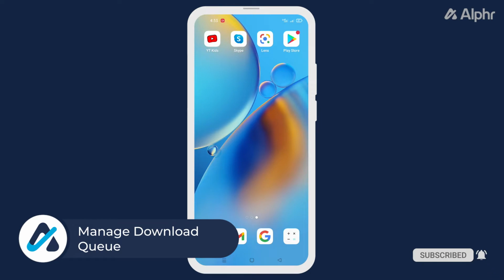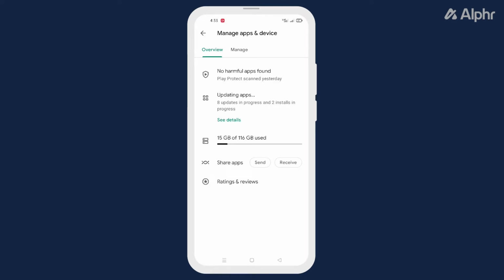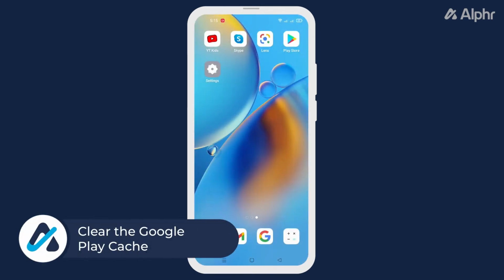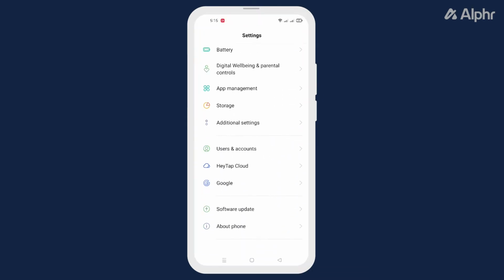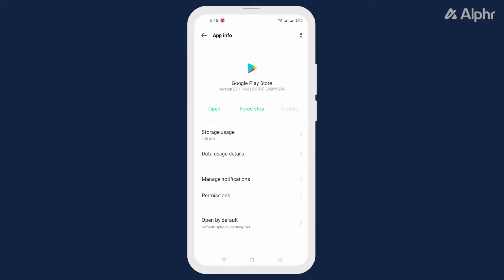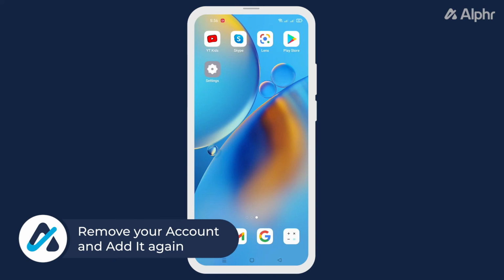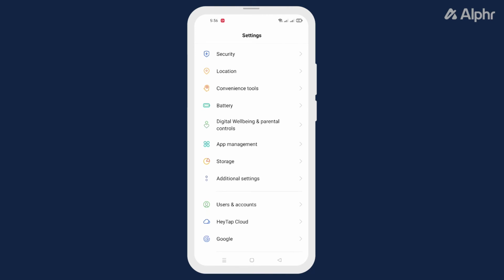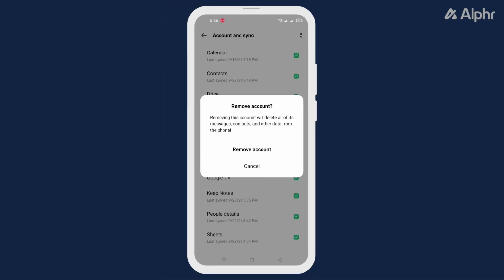How to Fix App Updates on Google Play Stuck on Pending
Though downloading and updating things from Google’s playstore is pretty straightforward, sometimes, the process doesn’t go so smoothly. If you’ve got a few apps stuck on pending, here’s what you can try!